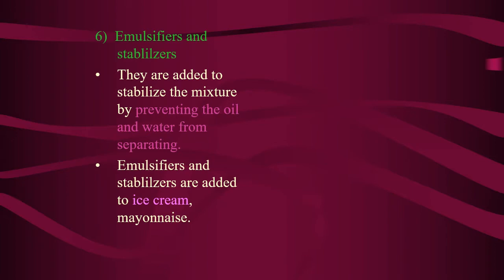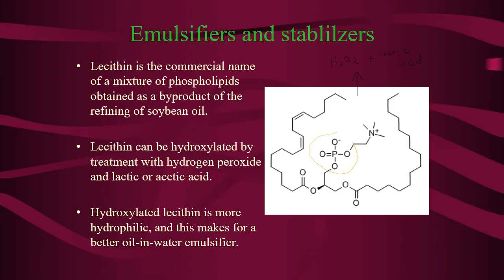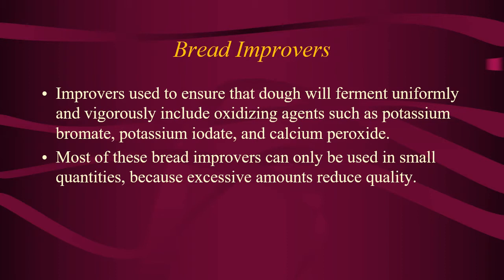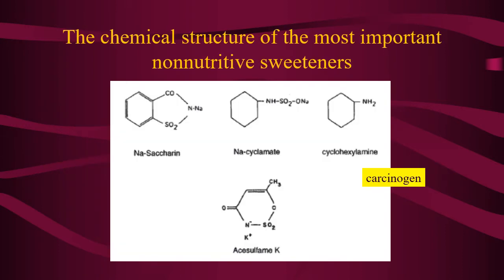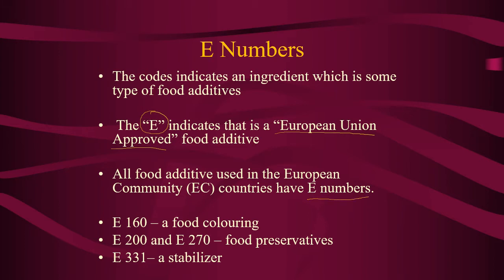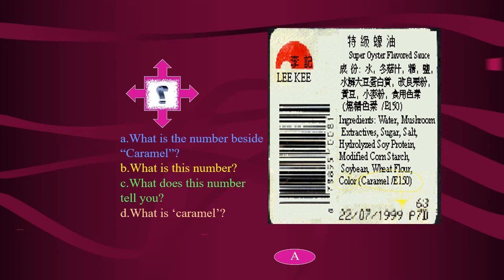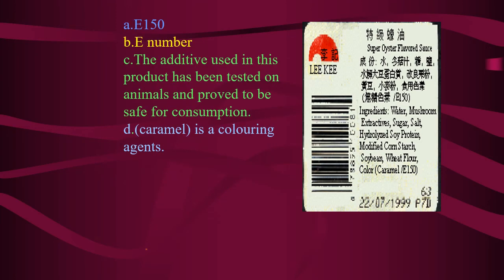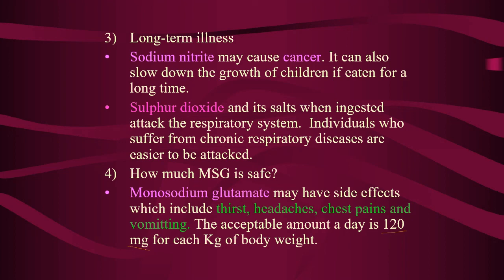LU5 Emulsifier, Stabilizer and Other Food Additives